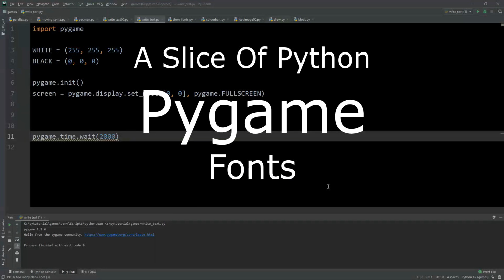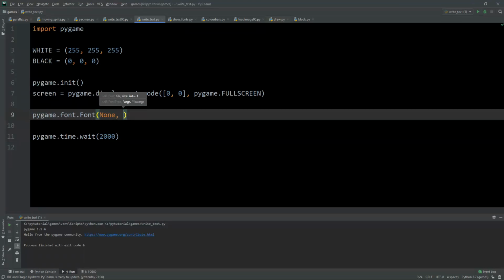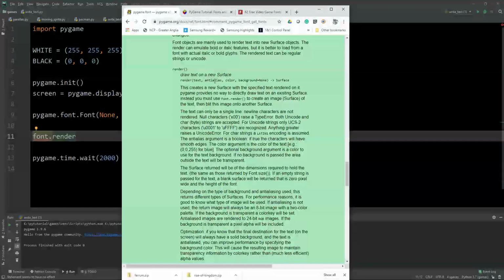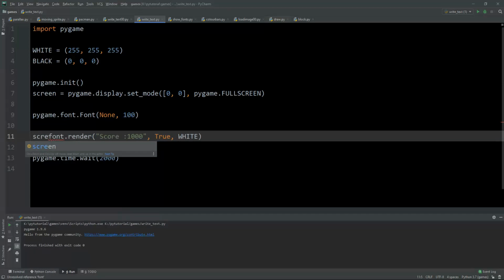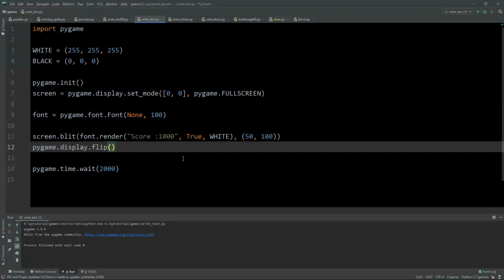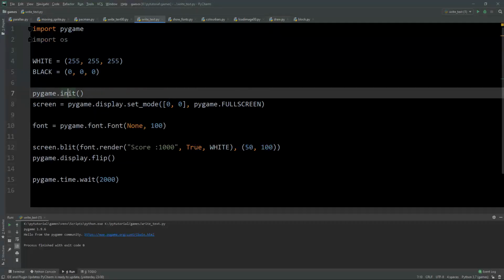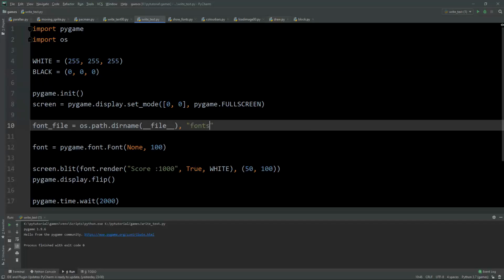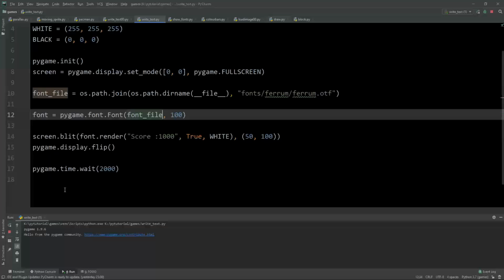Python Gaming with Pygame: Fonts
Learn how to put text on the screen using Pygame.